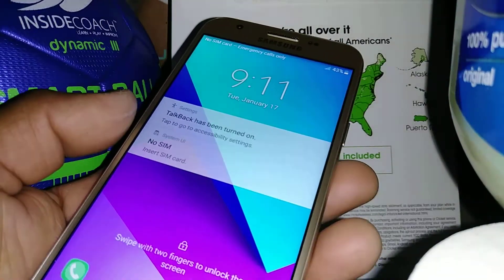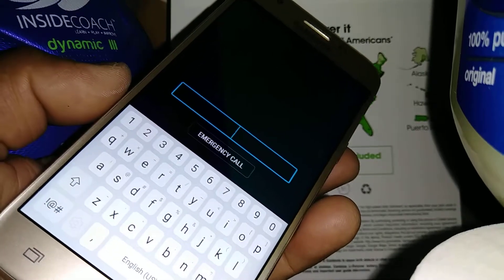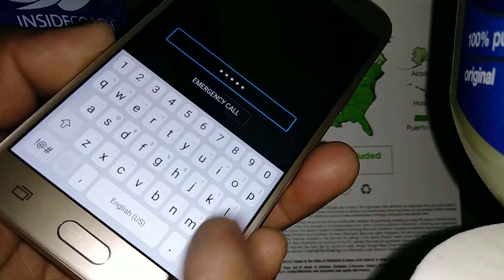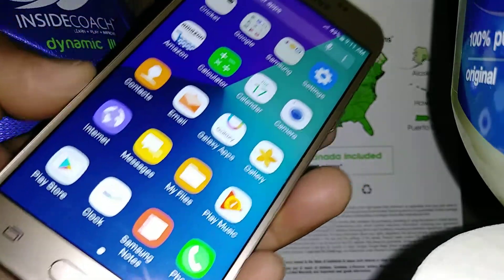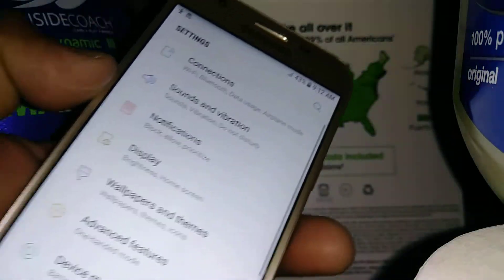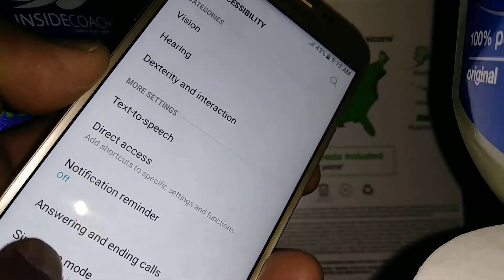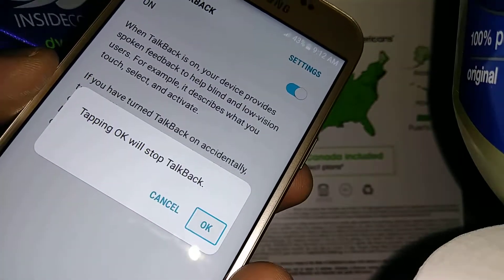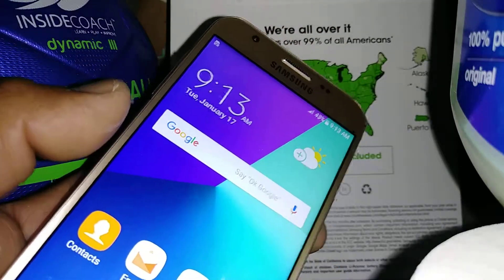Turn off voice talkback on Samsung Galaxy Sol 2 Cricket Wireless Modelo SM-J326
There is a voice over my phone and won't let me use it!! How to turn off talkback, voice assistant on the smartphone Samsung Galaxy Sol 2 Cricket Wireless Modelo SM-J326